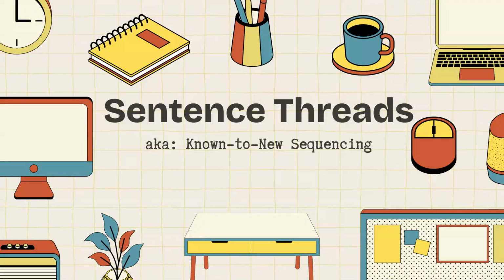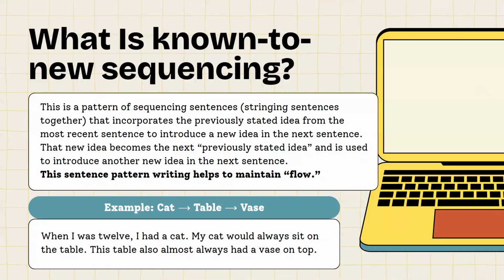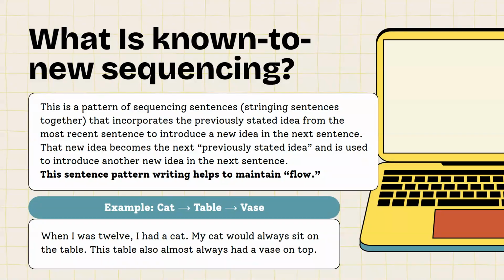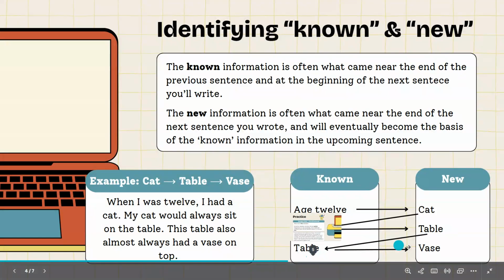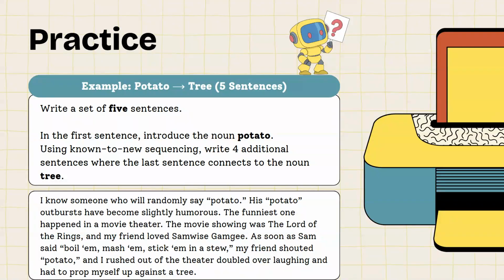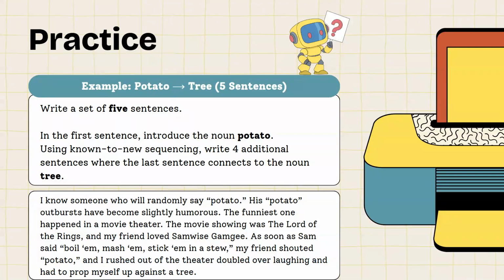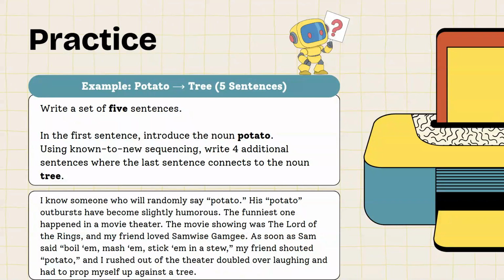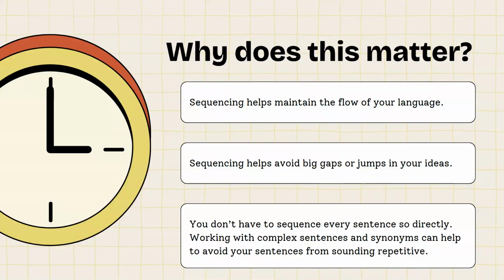How do I get my sentences to flow? | Known-to-New Sequencing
Have you ever wondered how to fix large gaps in the flow of your paragraphs? Try out known-to-new sequencing.
In this video I explain what it is and how to use it.